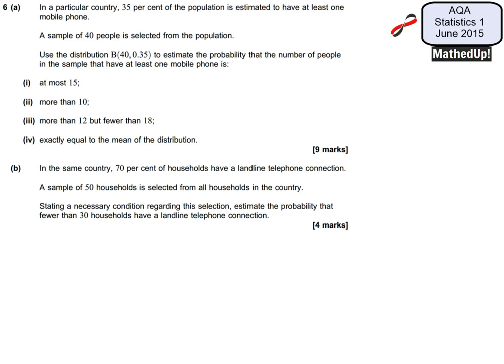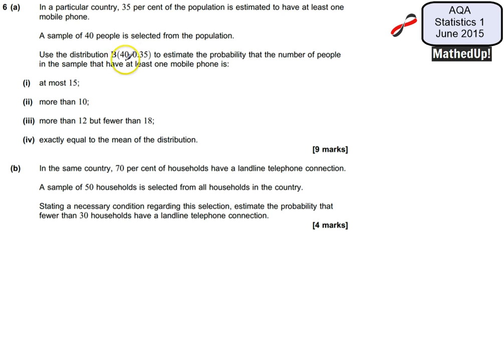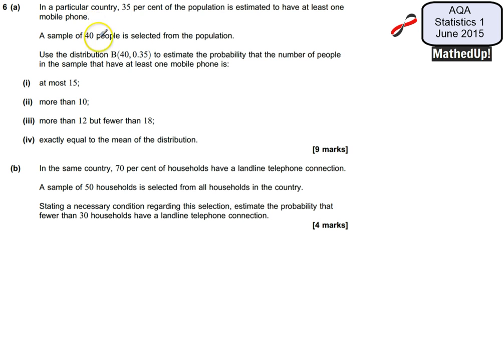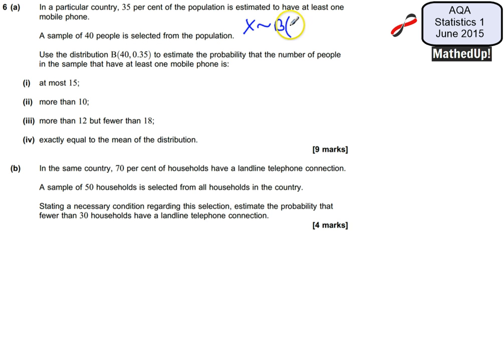AQA Statistics 1 S1 June 2015 Q6 Binomial distribution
Binomial distribution